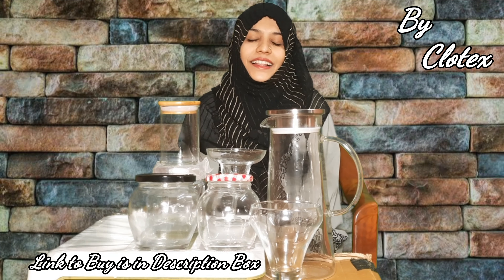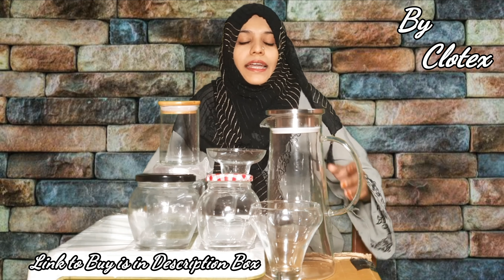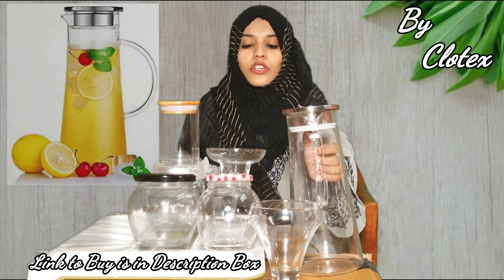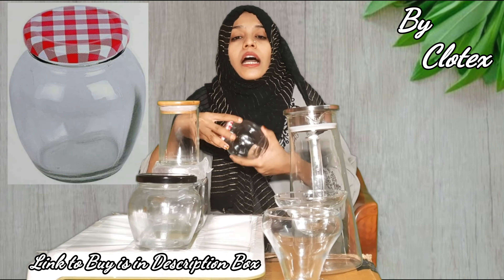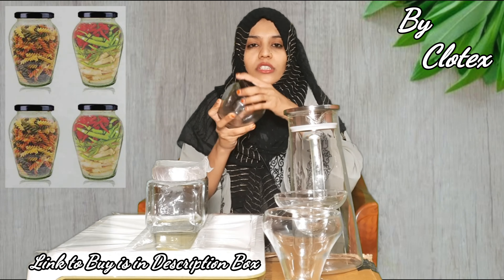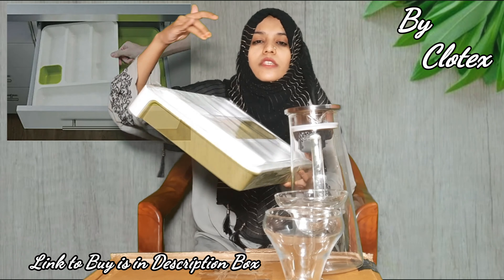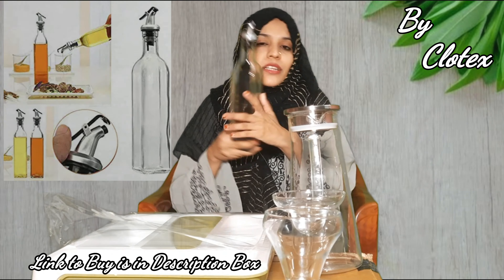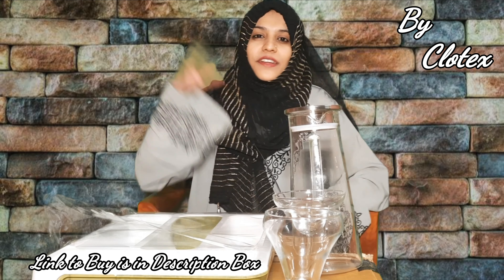Glass Kitchen Items/Glass jars/Cutlery tray for kitchen/Home & kitchen use products available online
Link to buy
Link 2